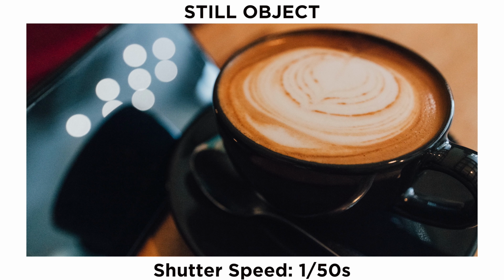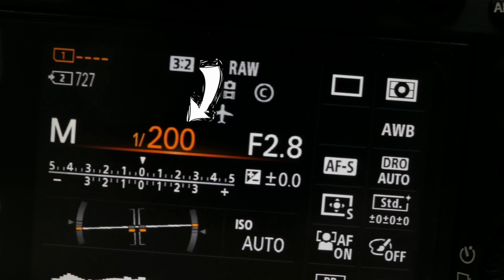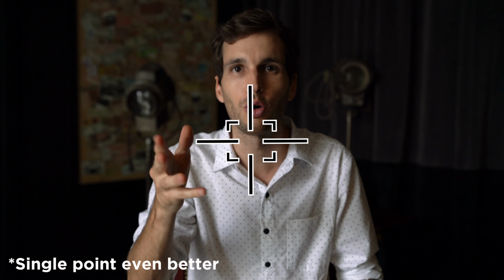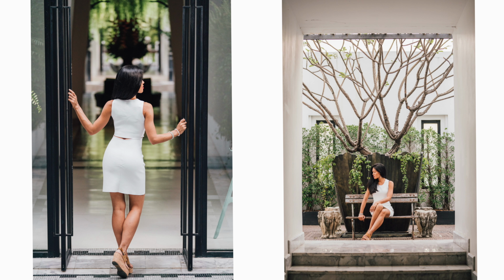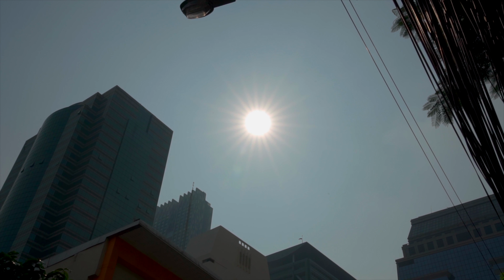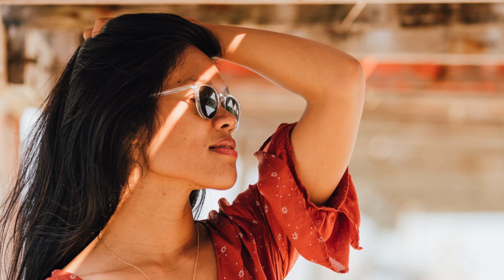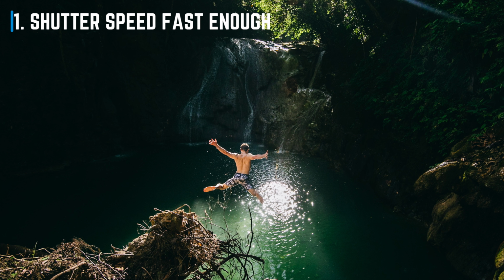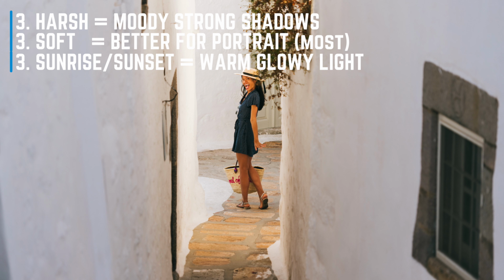3 BIGGEST BEGINNER PHOTOGRAPHY MISTAKES & How to fix them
3 BIGGEST BEGINNER PHOTOGRAPHY MISTAKES & how to fix them fast. I'm sharing what I've learned over the years to fix mistakes beginner photographers make.